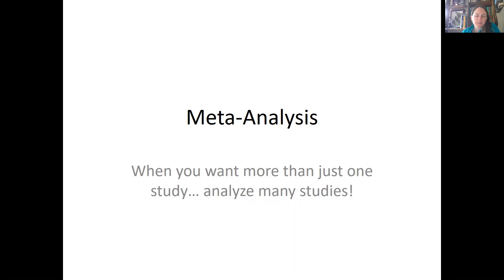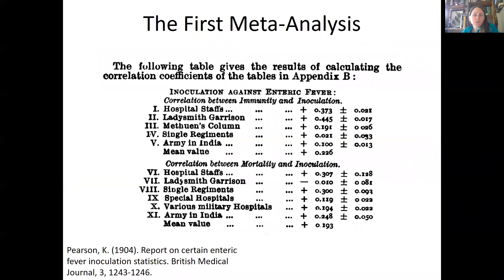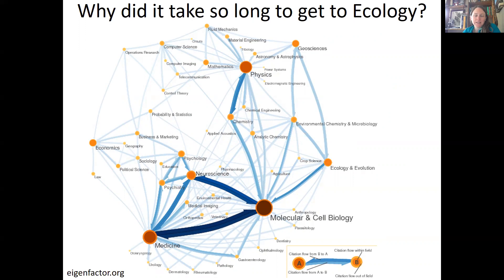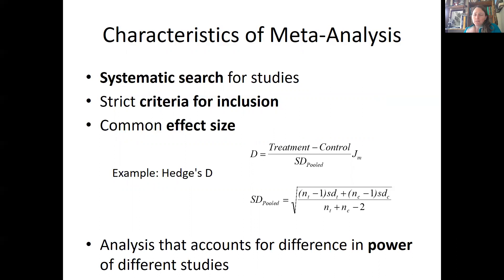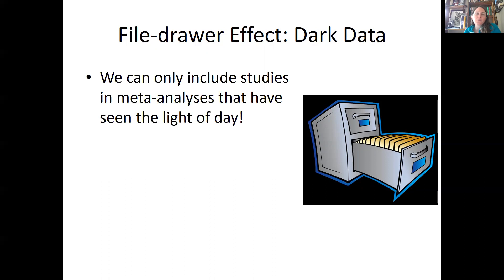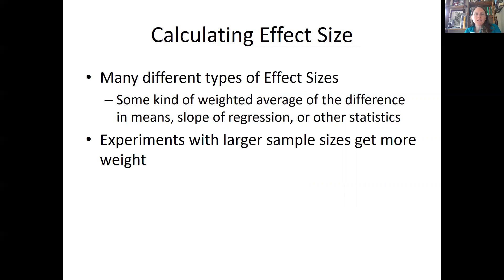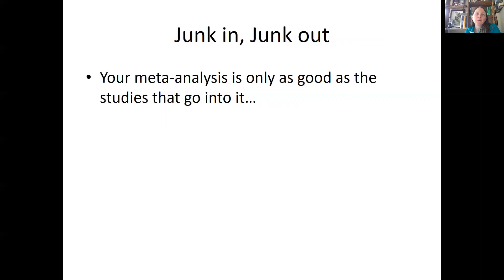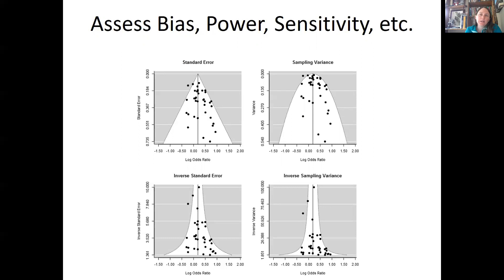9.2 meta analysis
A brief introduction to meta-analysis